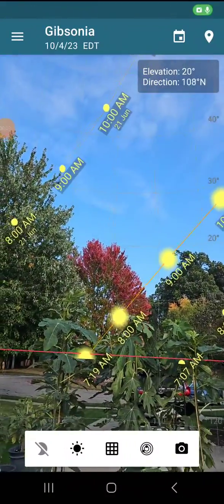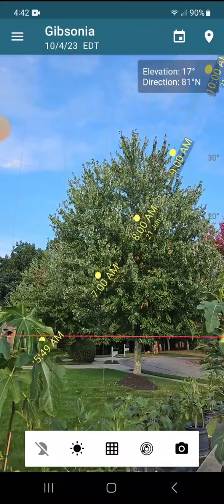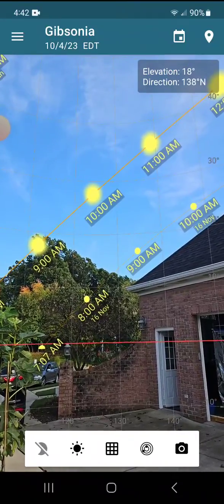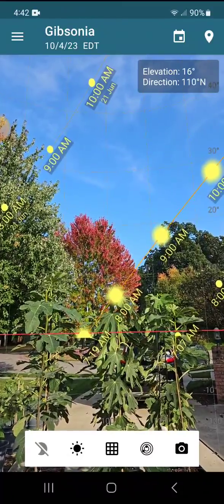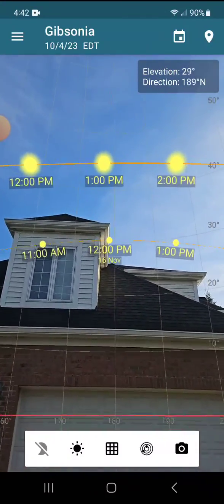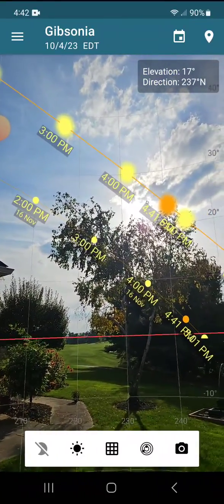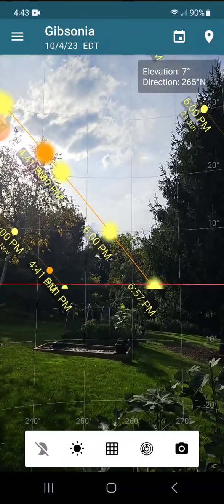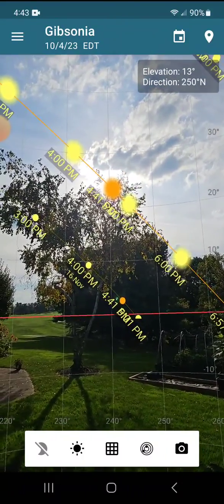Demo of the Sun Position App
Demo of the Sun Position App for visualizing the sun's path across the sky at different times of the year.